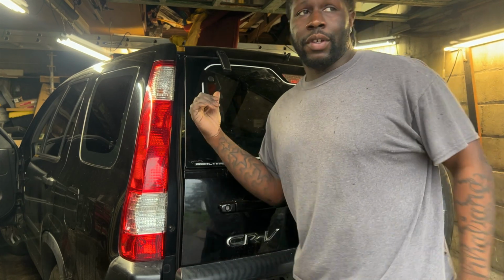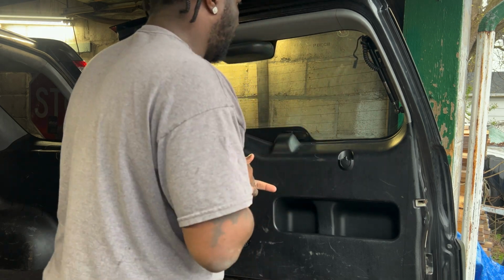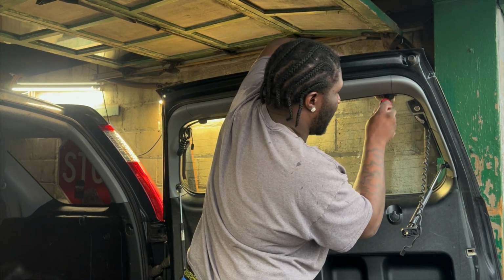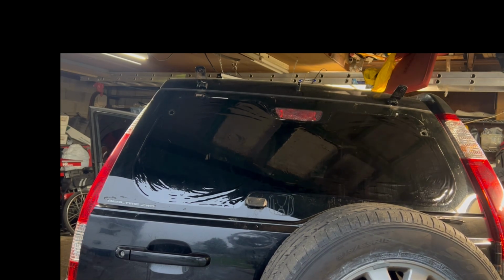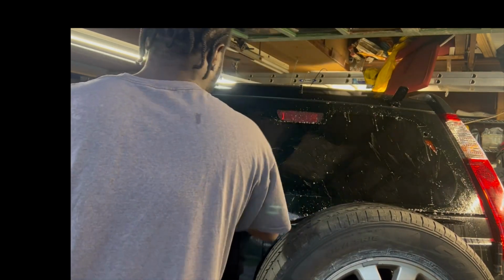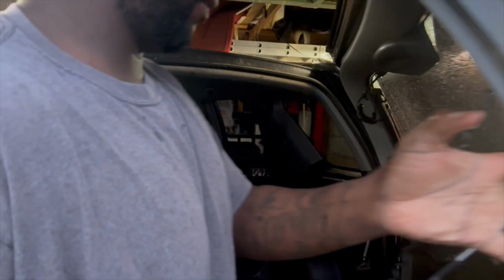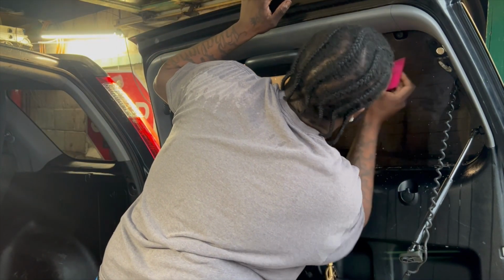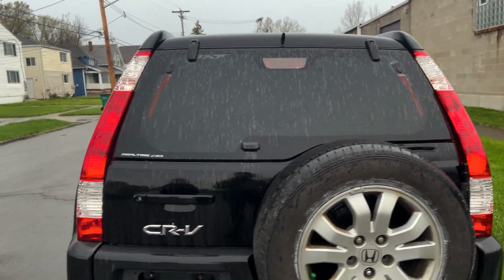How To Tint The Back Glass On A Honda CRV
In this video I'll be showing you step by step how to tint the back glass on older model CRV's to perfection with no light gaps. Happy tinting!